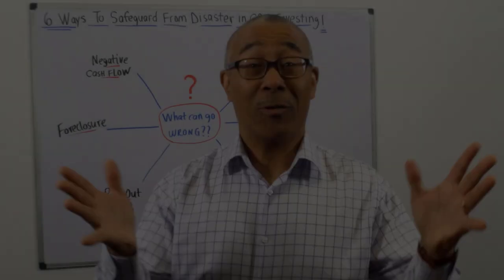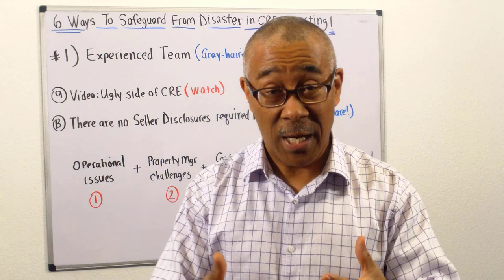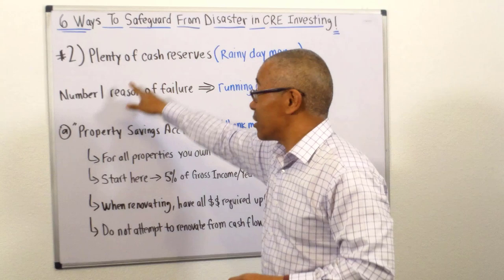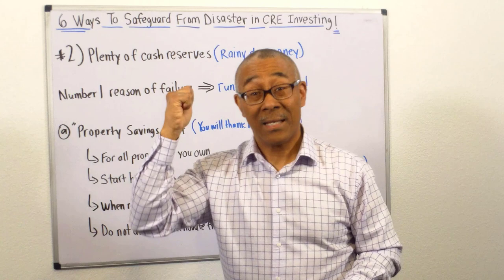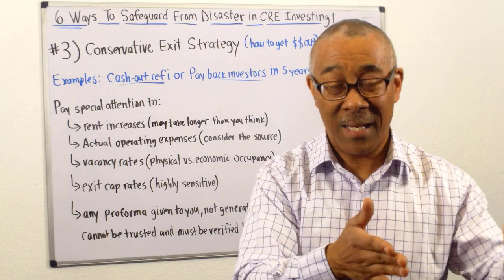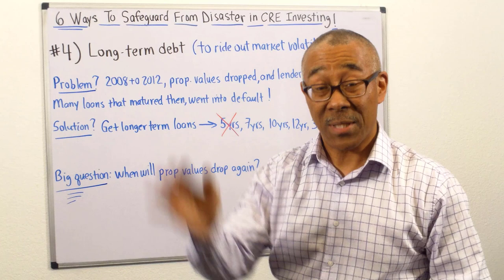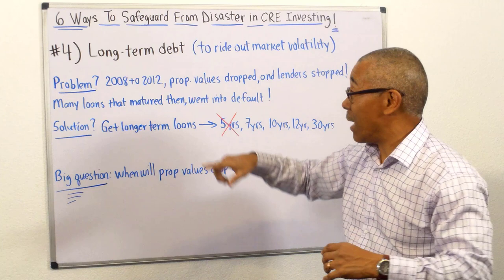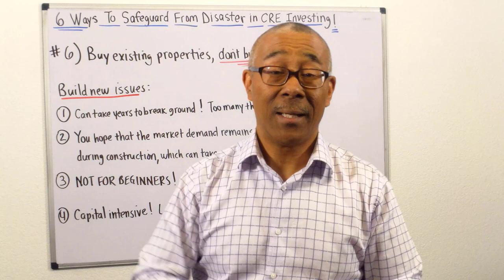6 Ways to Safeguard from Disaster in Commercial Real Estate Investing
There are 6 common problems commercial real estate investors encounter; negative cashflow, no tenants, default loans, bad property managers, running out of money, and foreclosure. All these things can lead to disaster but you can protect yourself as an investor. Discover how to safeguard from disaster in commercial real estate investing

0:00 What Can Go Wrong?
2:51 #1: Have an Experienced Team
6:10 #2: Rainy Day Fund
9:21 #3: Conservative Exit Strategy
14:48 #4: Long-term Loan
18:20 #5: In Demand Properties
20:08 #6: No New Builds